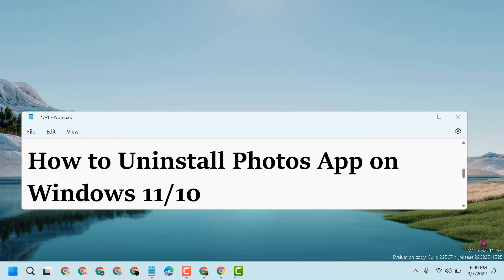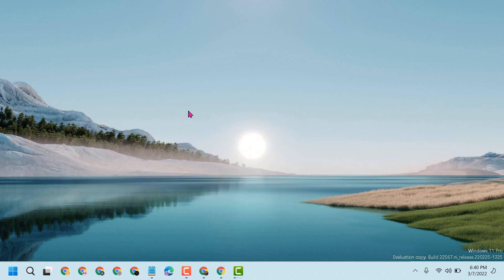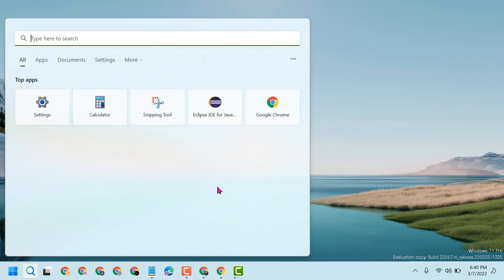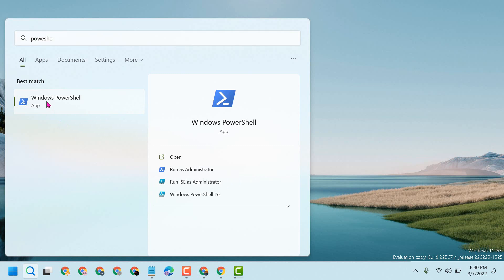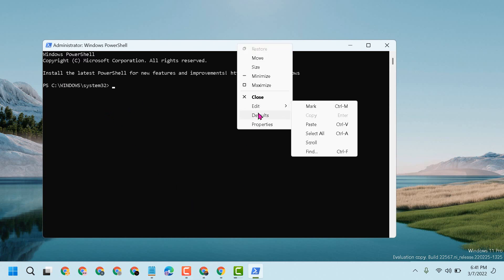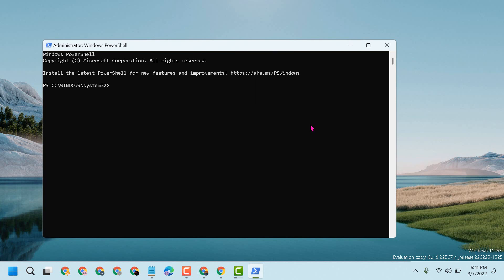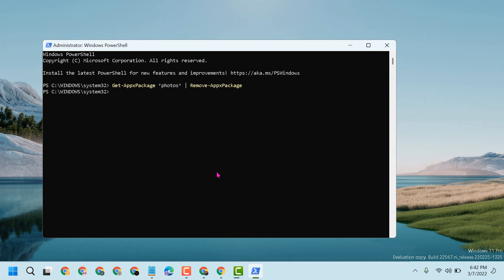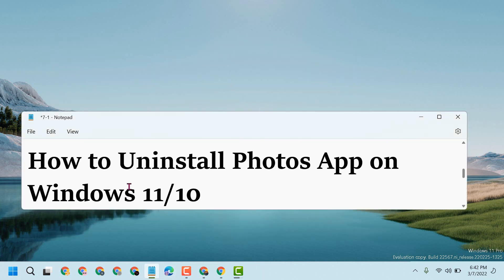How to Uninstall Photos App on Windows 11/10